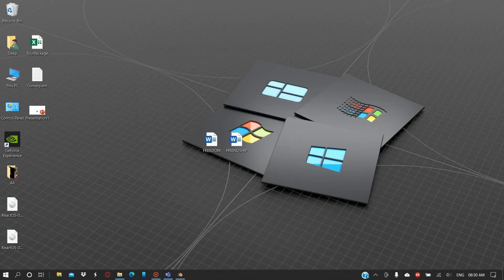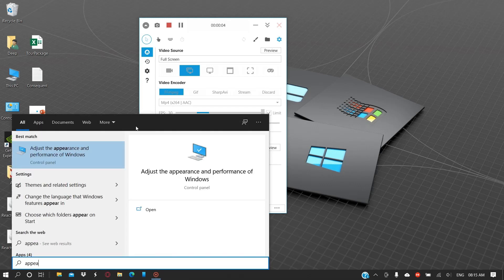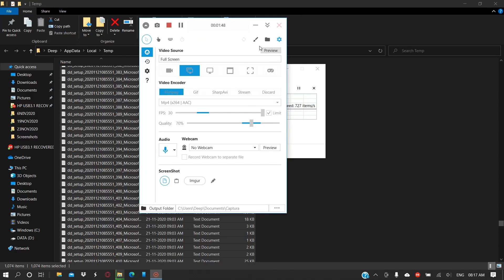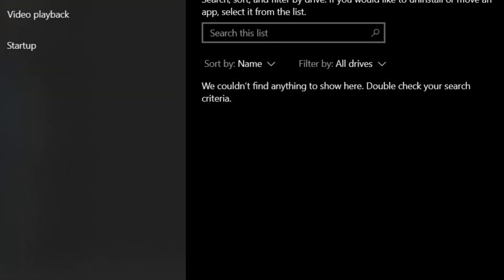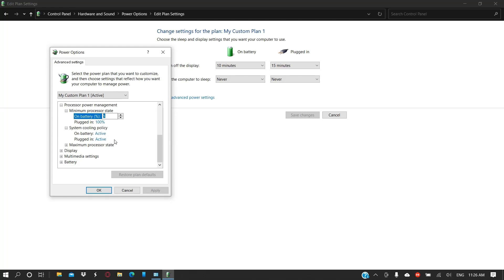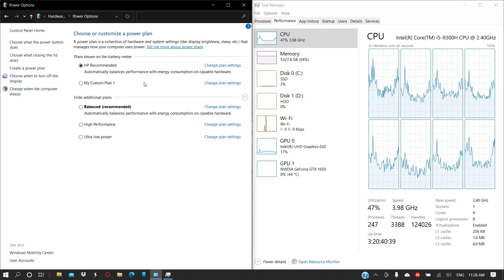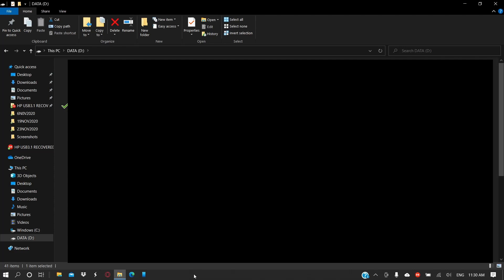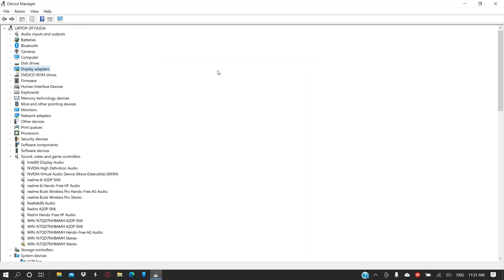How to speed up windows 10. The best settings (Latest 20H2 update)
Many of my viewers had requested me not to completely abandon the channel and from time to time post some useful tutorials. Windows 10 is widely used in the market. It is a heavy Operating System. I have provided the perfect settings that will enable you to run your computer efficiently.